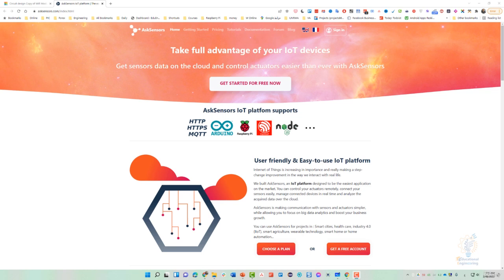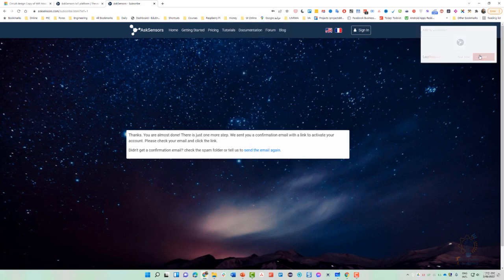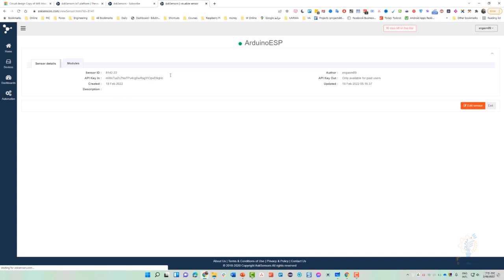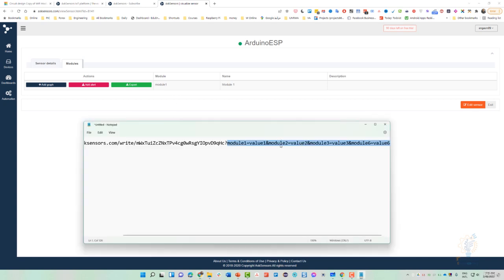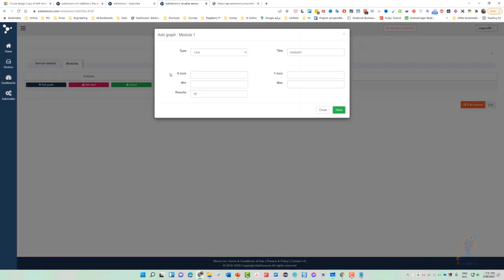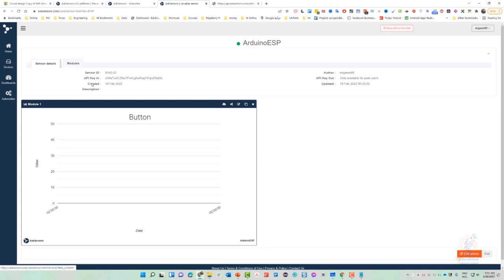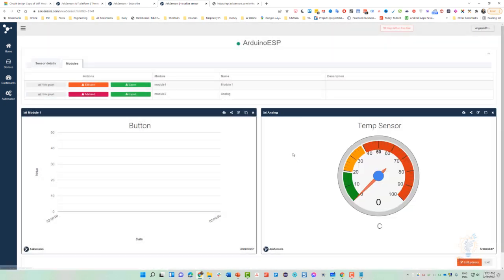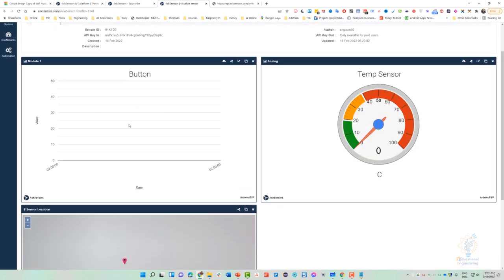Free IoT Platform to Visualize Data from Arduino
Unlock the power of the Internet of Things (IoT) with our comprehensive guide on using free IoT platforms to visualize data from your Arduino projects. In this course, we'll show you how to connect your Arduino to a free IoT platform and create stunning data visualizations. Whether you're a hobbyist, student, or professional, this video will equip you with the skills to take your projects to the next level.

What You'll Learn:
Introduction to IoT Platforms: Discover the best free IoT platforms available and understand their features and benefits.
Setting Up Your Arduino: Step-by-step instructions to connect your Arduino board to various sensors and prepare it for data collection.
Connecting to an IoT Platform: Learn how to link your Arduino to an IoT platform, enabling real-time data transmission.
Data Visualization: Explore various ways to visualize your data, including graphs, charts, and dashboards.
Practical Applications: See real-world examples of how IoT platforms can be used to monitor environmental conditions, track sensor data, and more.
Tips and Best Practices: Get valuable tips on optimizing data collection, ensuring data accuracy, and creating effective visualizations.
Why IoT Platforms Matter:
IoT platforms are essential for collecting, storing, and visualizing data from connected devices. They provide powerful tools to analyze and present data in meaningful ways, making it easier to draw insights and make informed decisions. By leveraging free IoT platforms, you can enhance your projects without the need for expensive software or infrastructure.

This video is perfect for anyone interested in IoT and data visualization. Whether you're a beginner exploring new technologies or an experienced maker looking to expand your skills, this course offers valuable insights and practical knowledge. Join a community of tech enthusiasts who are harnessing the power of IoT to create innovative solutions.

Don't miss out on the opportunity to elevate your Arduino projects with free IoT platforms. Watch the video, follow along with our tutorial, and start visualizing your data in real-time.